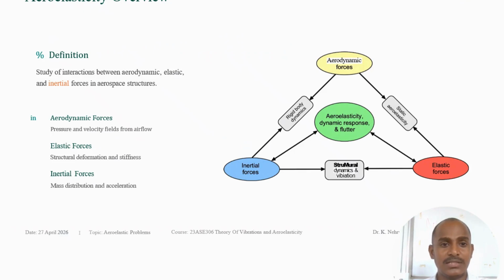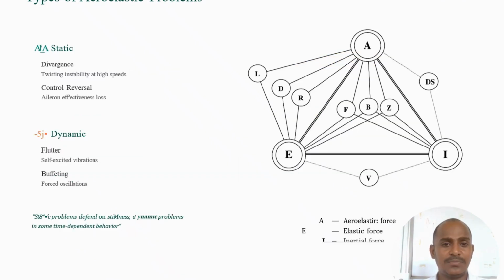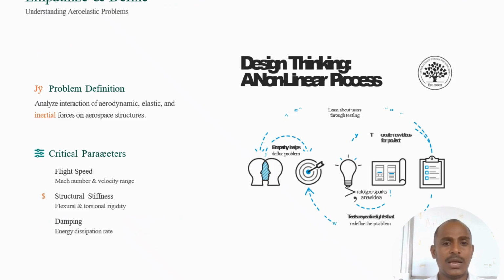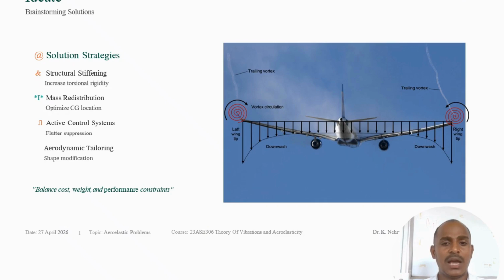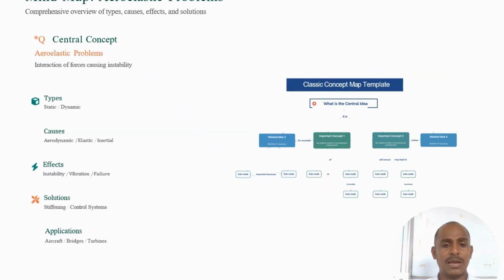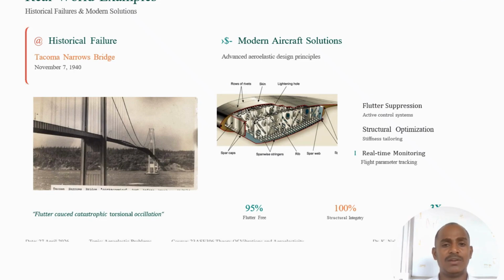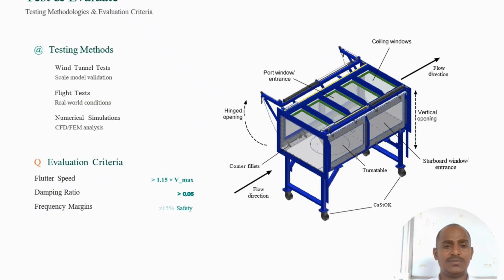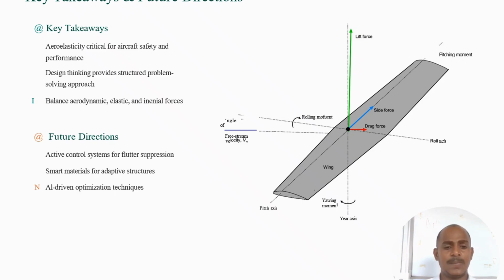Aeroelastic Problems in Aircraft | Theory of Vibration | SNS Institutions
Welcome to this informative video on Aeroelastic Problems, one of the most important topics in aerospace engineering. Aeroelasticity deals with the interaction between aerodynamic forces, structural elasticity, and inertial effects in aircraft structures.

In this video, we explore major aeroelastic problems such as:

🔹 Divergence – sudden structural instability due to aerodynamic loading
🔹 Flutter – dangerous self-excited vibration that can lead to structural failure
🔹 Control Reversal – when control surfaces produce opposite effects at high speeds
🔹 Buffeting – random vibration caused by turbulent airflow
🔹 Wing Bending & Torsion effects in modern aircraft

We also discuss real-world case studies, engineering solutions, and how aircraft designers prevent these failures using advanced materials, testing, and simulation tools.

📘 Perfect for:
✔️ Aerospace Engineering Students
✔️ Mechanical Engineering Learners
✔️ GATE / Competitive Exam Preparation
✔️ Aviation Enthusiasts
✔️ Researchers & Faculty Members

🚀 Learn how aeroelastic challenges influence aircraft safety, performance, and next-generation aviation design.